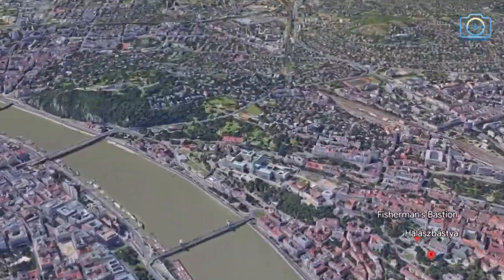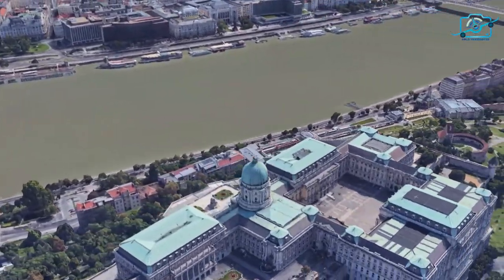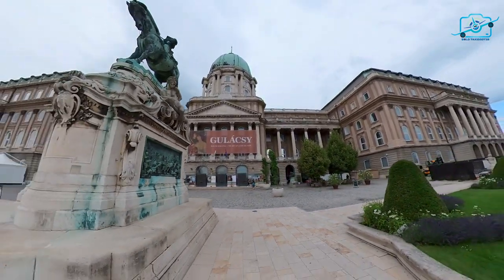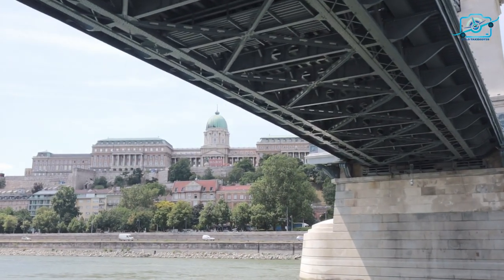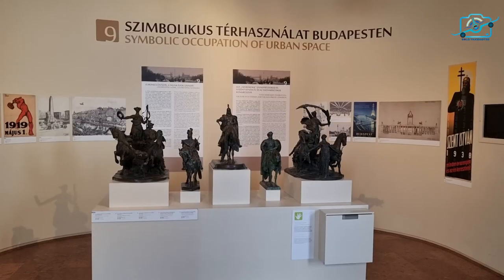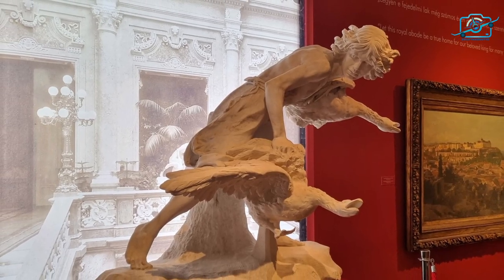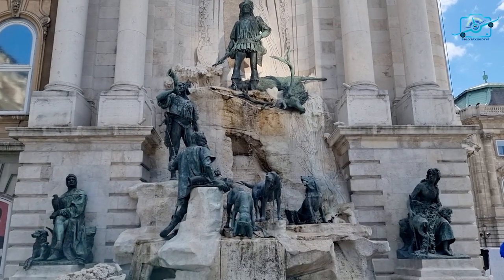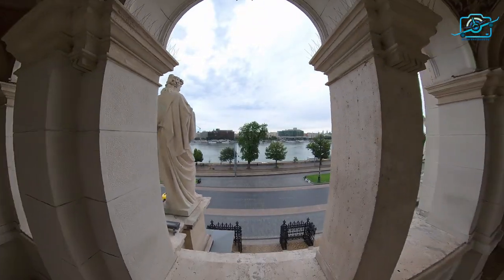Buda Castle | Budapest | Buda Funicular | The Garden Bazaar | Travel Vlog through History | Hungary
In this video, we are going to show you the magnificent Buda Castle in Budapest. Its one of the must visit places in Budapest for its historical significance and the breathtaking architectural beauty.

Intro created using Google Earth

0:00 intro
0:20 Buda Funicular
0:49 Buda Castle
1:25 View from the Castle hill
1:42 Museums in Buda castle
2:31 Matthias Fountain
2:47 Garden Bazaar
3:12 Outro